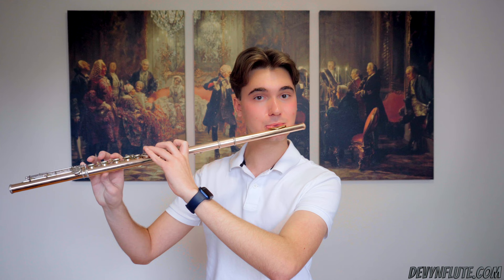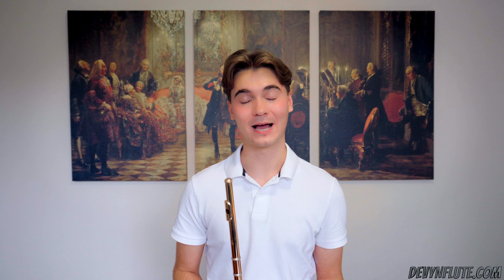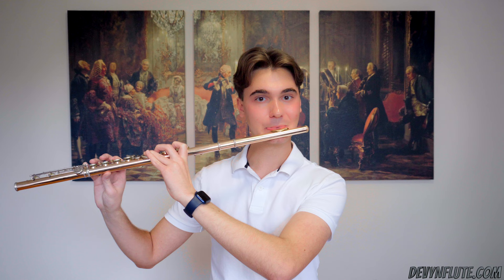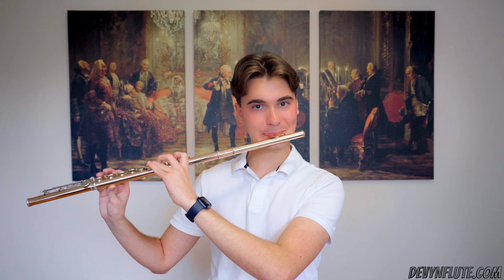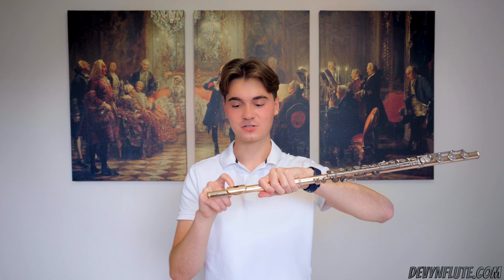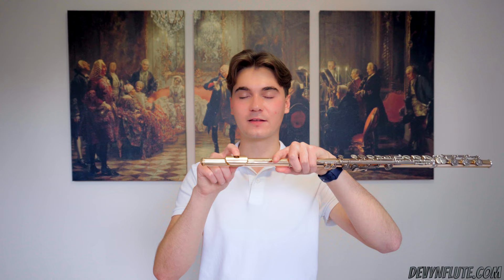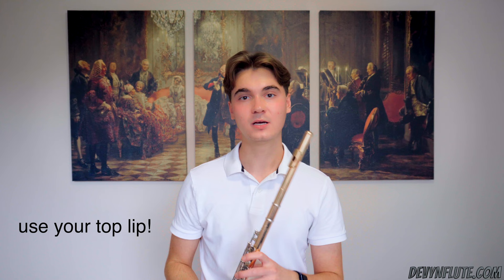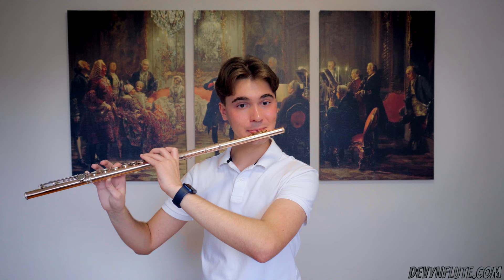How to get a Clear Sound on the Flute | Eliminate the Air in Your Sound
In this video, I discuss why your flute might not sound clear and how to get rid of the air in your sound